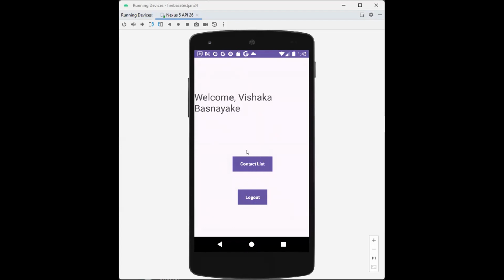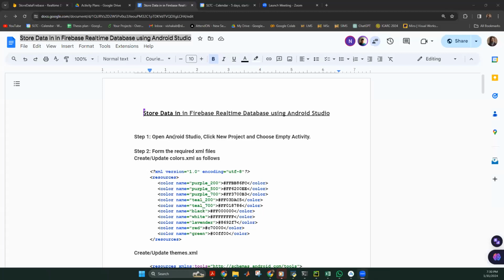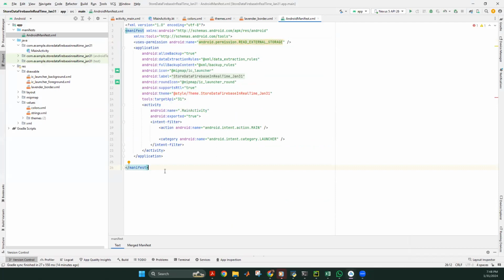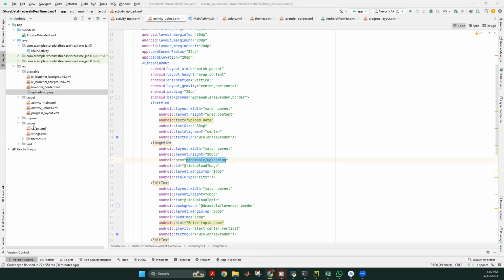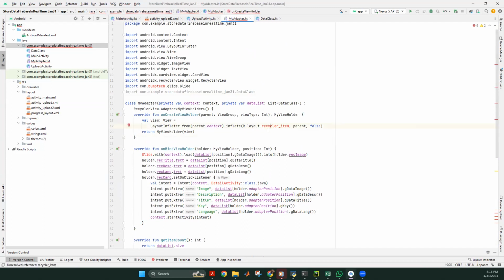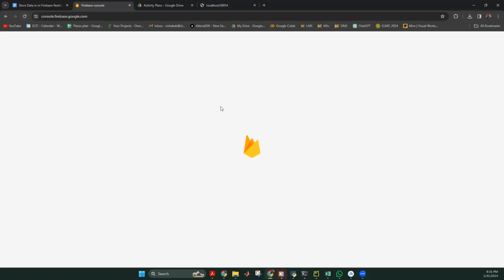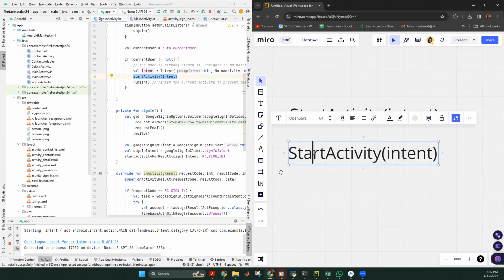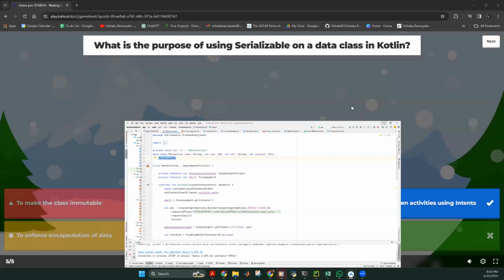#13 Storing Data in Firebase | Android Studio (31st Jan 2024)